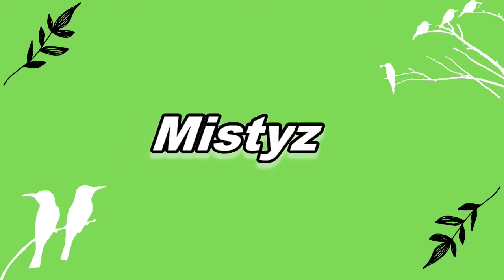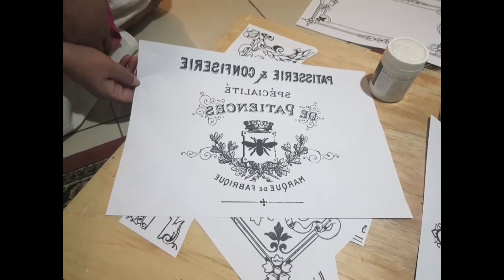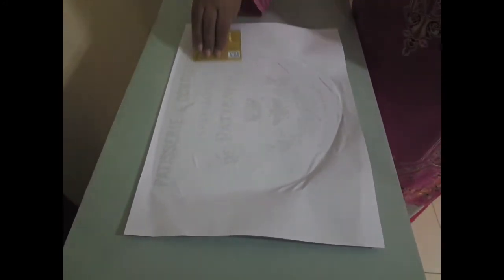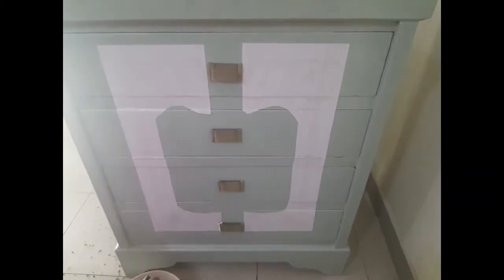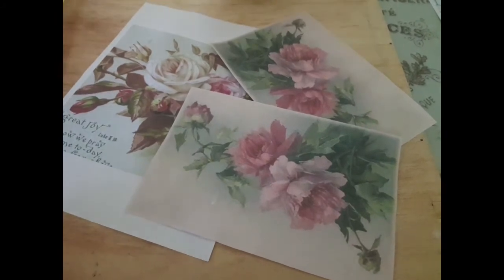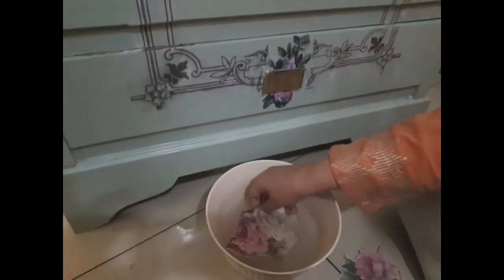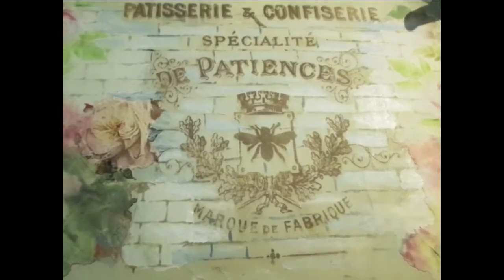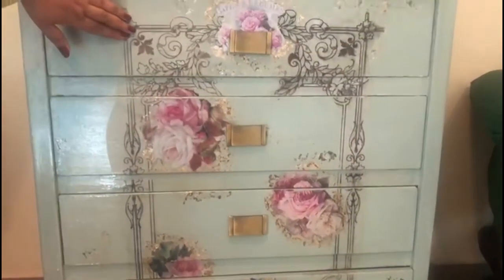Makeover Of Chest Of Drawers Using Photo Transfer & Decoupage!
Upscale old furniture by giving it a fresh coat of paint & decorate it it any way you like
Things You Need:
1. Paint emulsion
2. laser transfer images
3. liquitex glue
4. mod podge
5. gold foil
6. varnish
7. acrylic paints